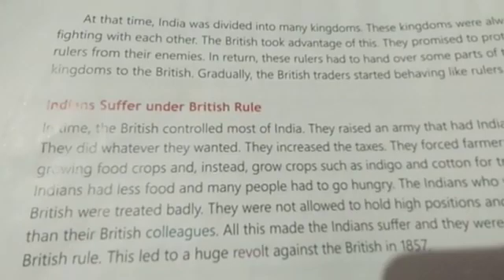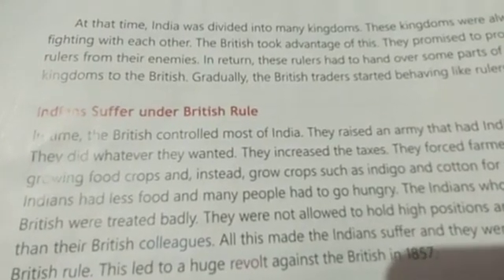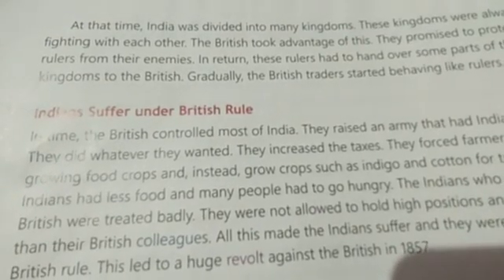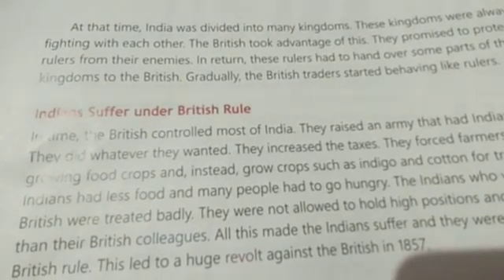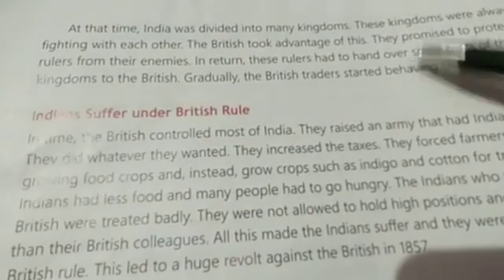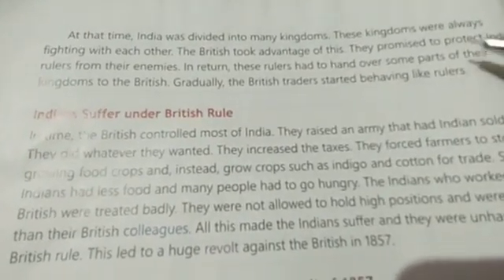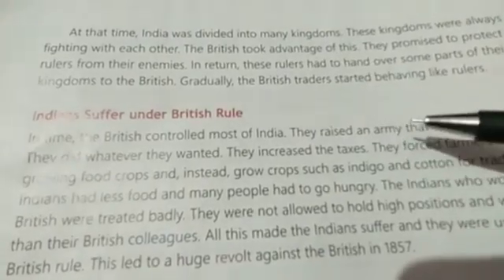Class V Sub SST